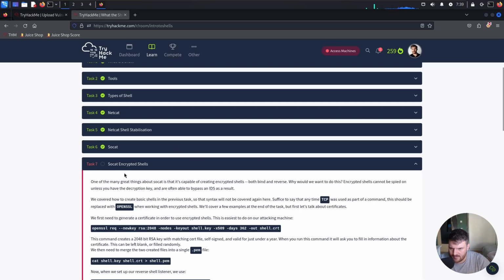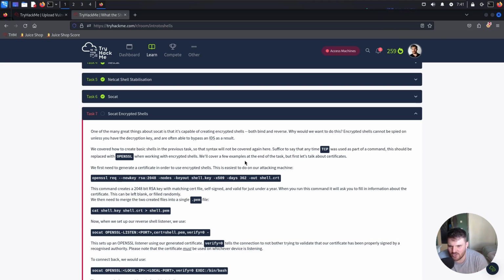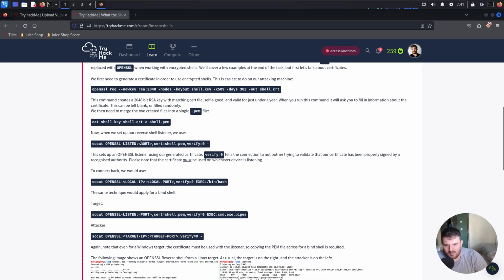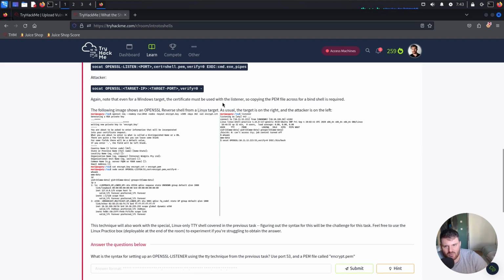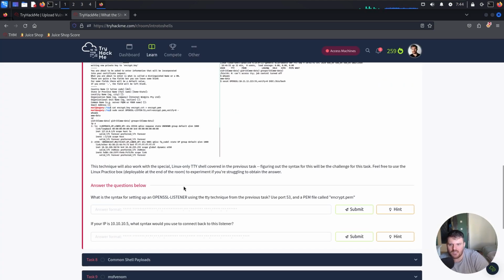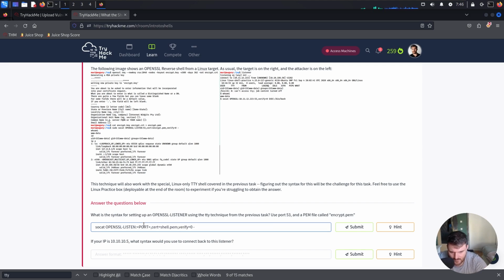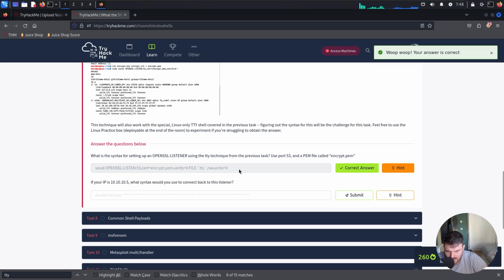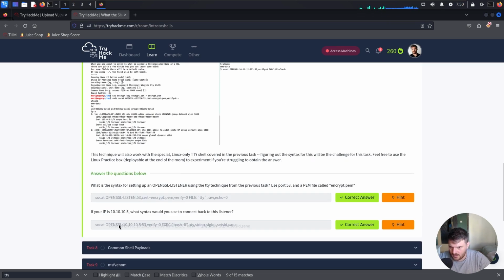Socat Encrypted Shells - Pre-Requisite: What the Shell? #7